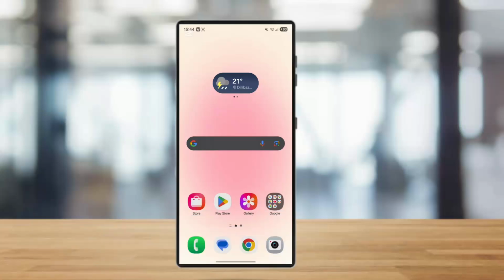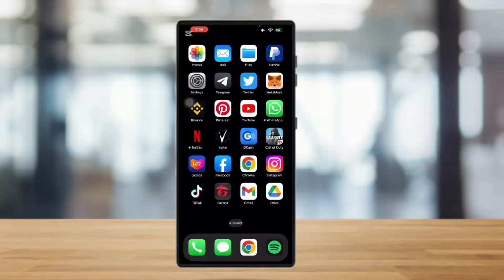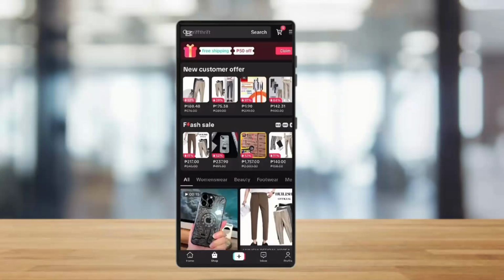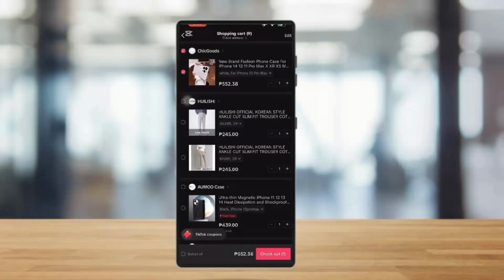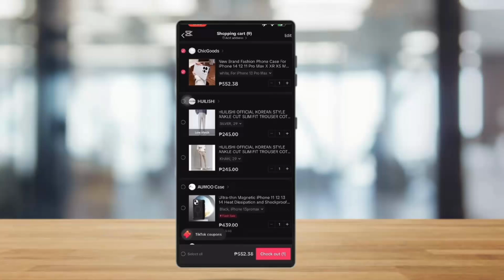How To Cancel Order On Tiktok Shop !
In today’s video, we’re going to discuss how to cancel an order on your TikTok Shop. If you’ve accidentally placed an order or simply changed your mind, don’t worry—we’ll guide you through the cancellation process step-by-step. So without wasting much of our time, let’s get straight into the video.

To begin, open your TikTok app and head to the Shop section. You can usually find this on the main page or under your profile menu. Once you're in the Shop section, look for the Orders tab. This is where all your recent purchases will be listed.

Now, locate the specific order you want to cancel. Tap on it to view the order details. Once the page opens, you’ll see an option to "Cancel Order" if the order is still eligible for cancellation. If this option is available, tap on it to proceed.

TikTok will ask you to select a reason for the cancellation. Choose the most relevant reason and confirm your request. After that, the cancellation will be processed. If the item was prepaid, the refund will be issued back to your original payment method. You’ll also receive updates via SMS or email about the status of your refund.

And that’s how you can cancel an order on TikTok Shop in just a few simple steps. We hope you found this video helpful. We’ll be back again with more informative content.